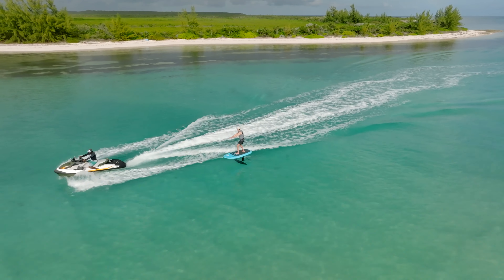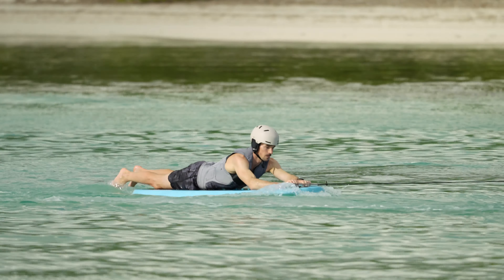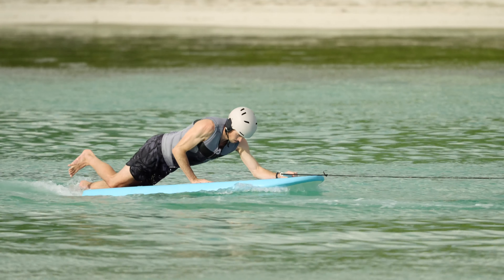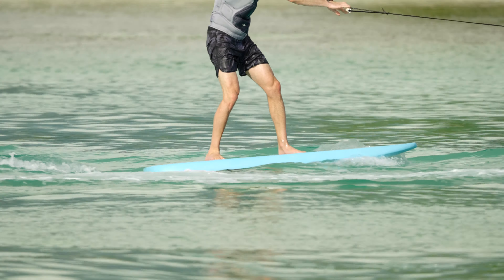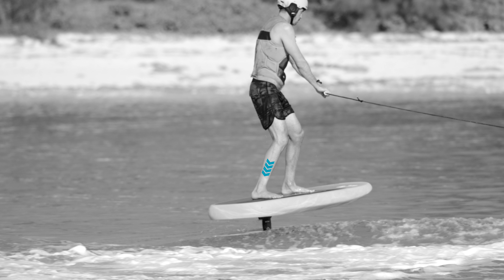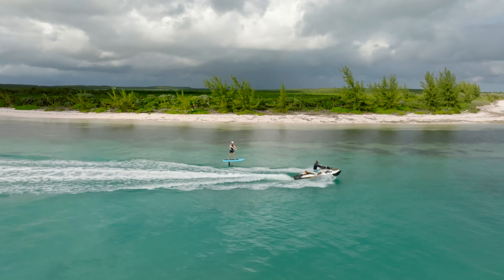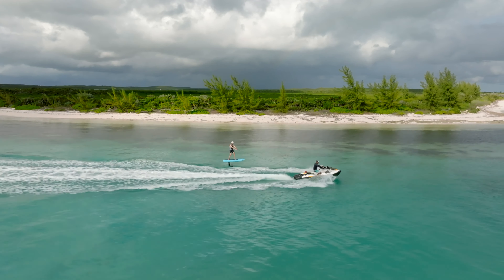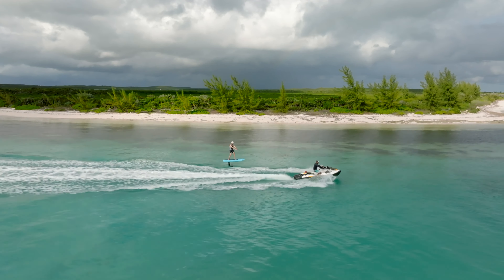BASICS – Foiling first steps (boat/jetski) – Duotone Wing Academy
BASICS –  Foiling first steps (boat/jetski)

✅ Start slow
✅ Feet on centerline
✅ Shift weight
✅ Balance

Athletes: Maria Behrens & Stefan Spiessberger

DOWNLOAD the Duotone Wing Academy App to improve your Wing Foil skills in no time!
✅ Upload your own videos - chat with the community to get analysis and help